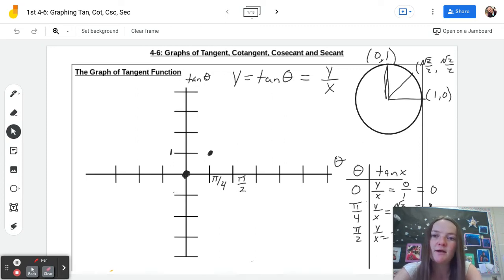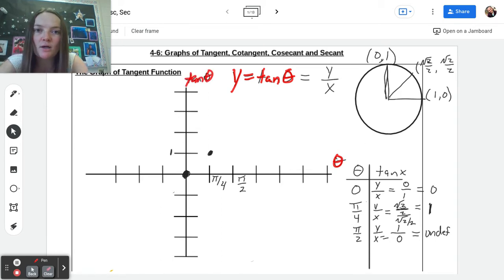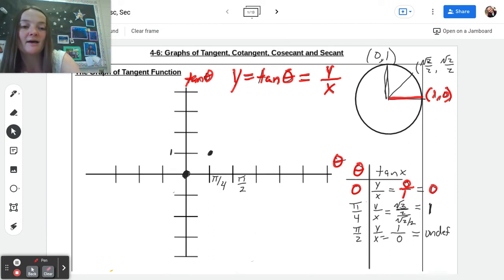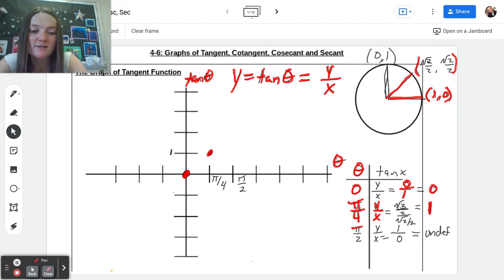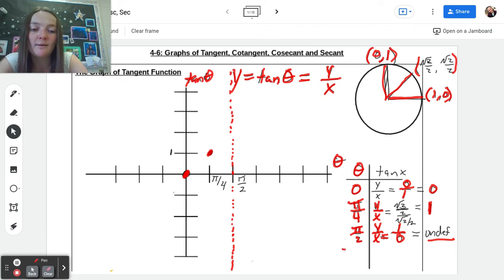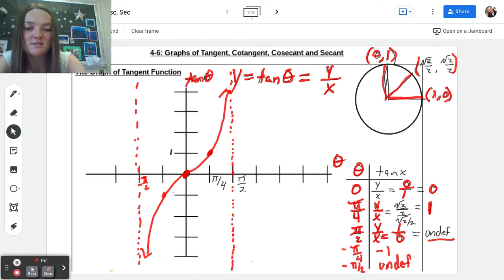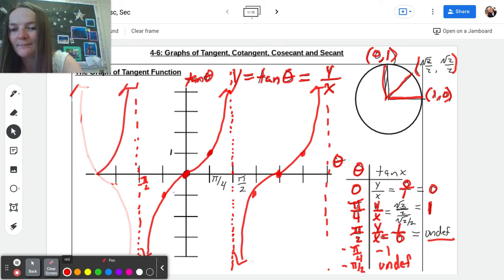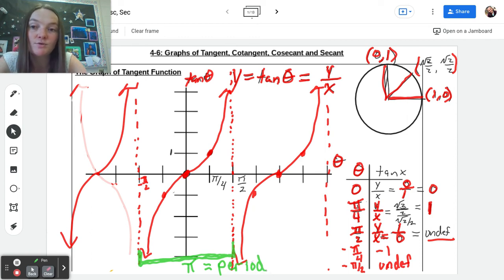Intro 4-6: Graphing Tan, Cot, Csc, Sec